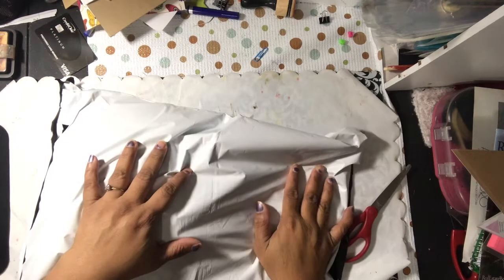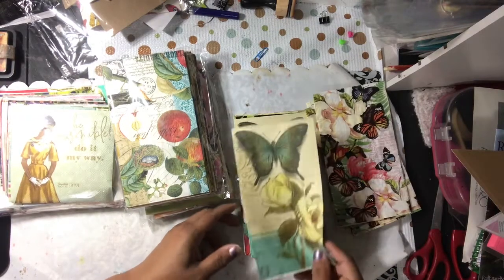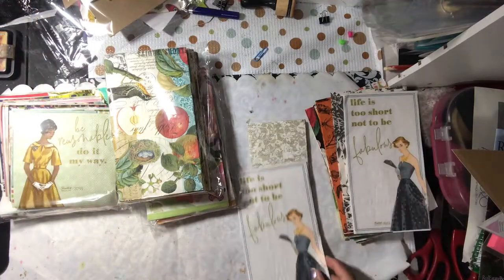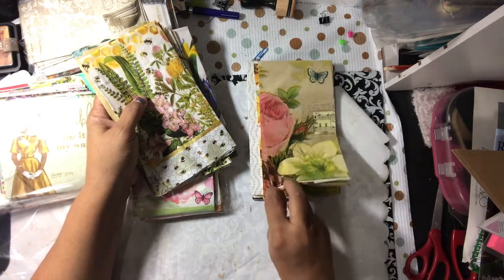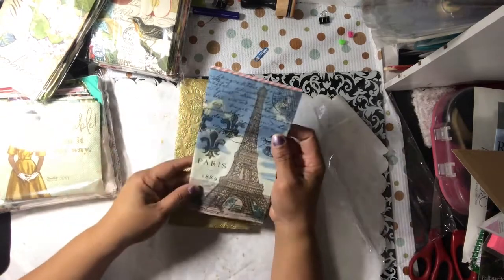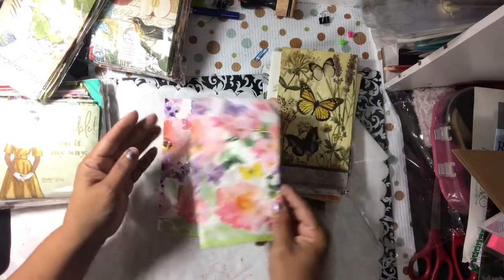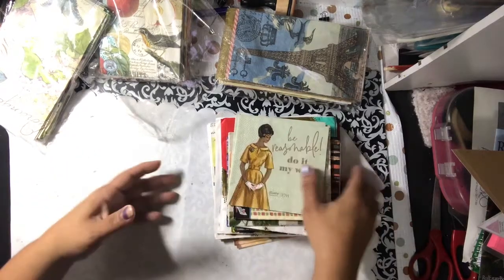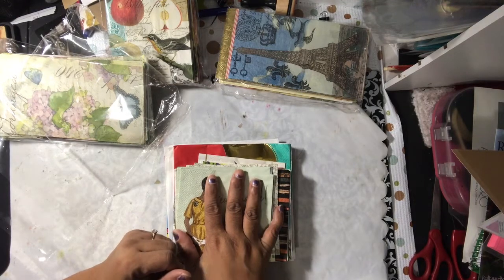RAK from Lela: Napkins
Today I share a RAK from Lela. Her link is below.